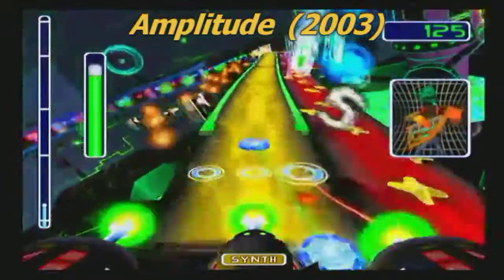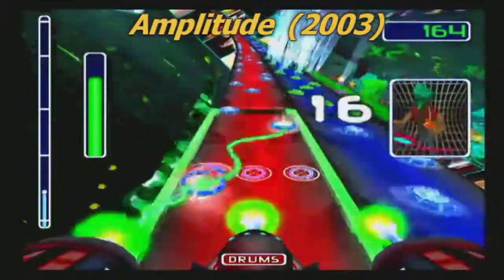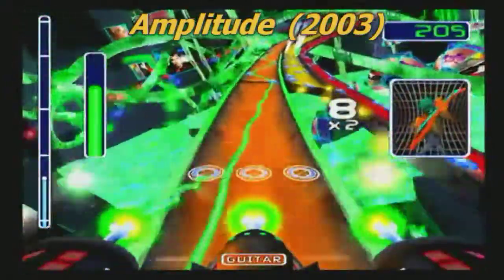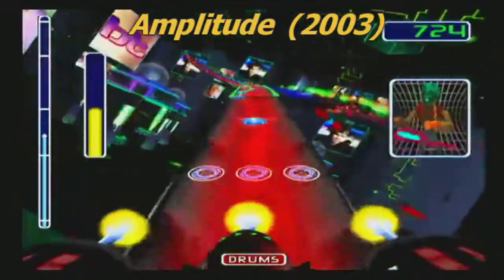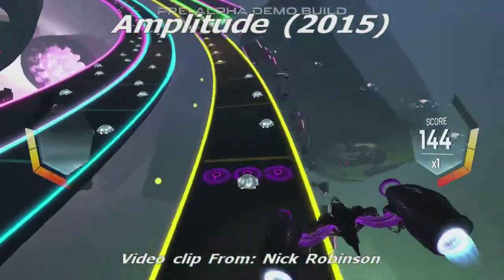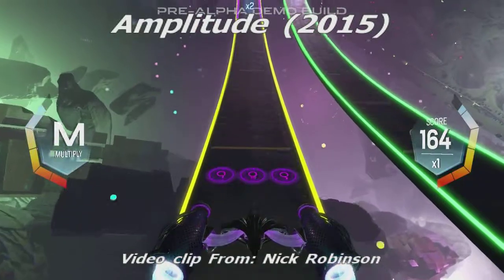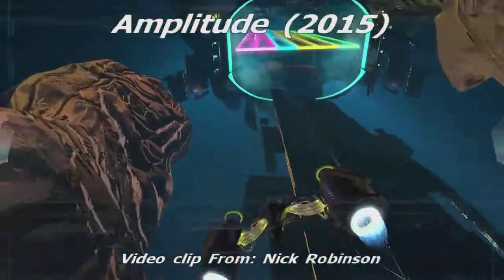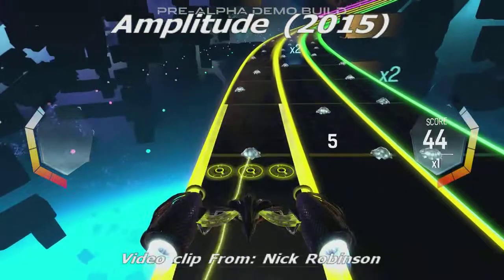Amplitude (2015) "Gameplay Comparsion" - (QQR)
Amplitude 2015 Gameplay
Comparsion between new and old titles.

THUMBS UP! For sharing all i know about Game Design
Full information in this description bar!

I Post Gameplay and News Vids 3 times a week
and Full Game Reviews once a week

All clips used other than gameplay footage I dont own.